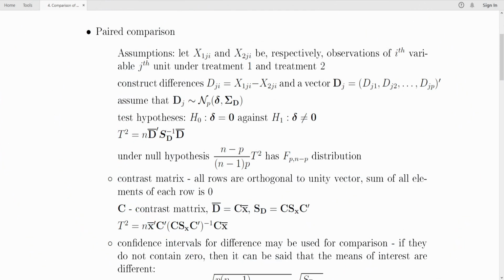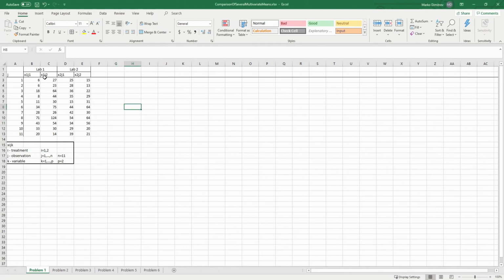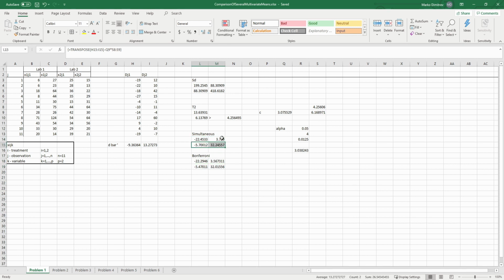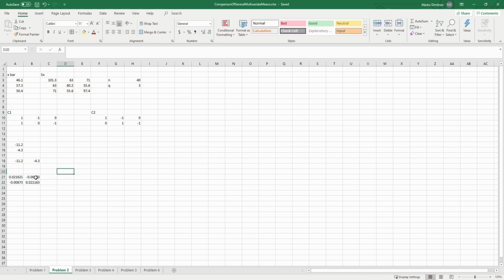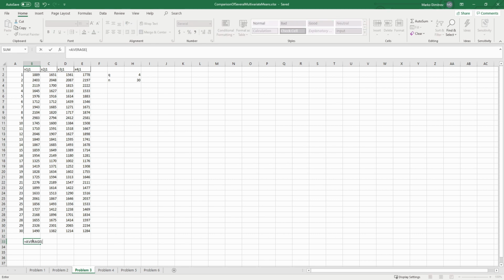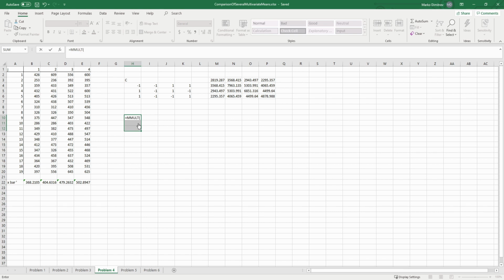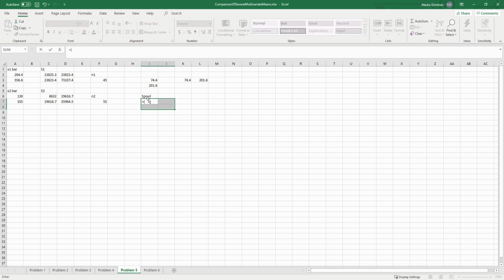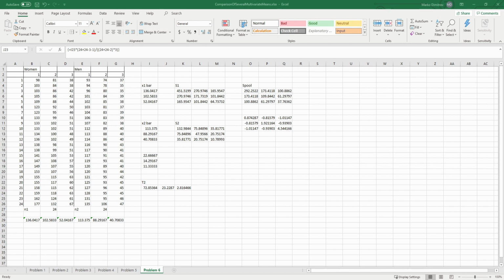Comparisons of Several Multivariate Means - Excel (Part 10)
Introducing paired comparison and comparison of two mean vectors from two populations.

TIMESTAMPS

00:00 - Start